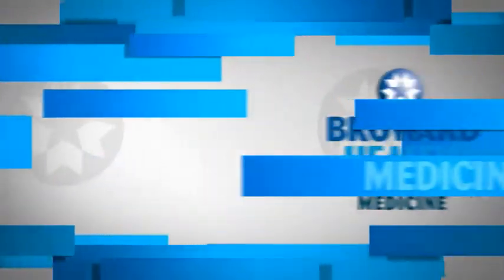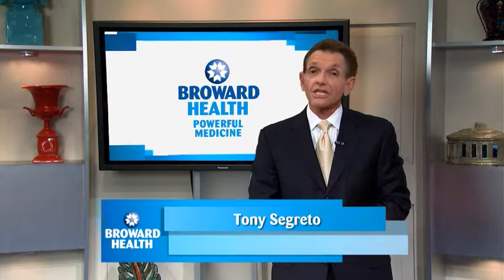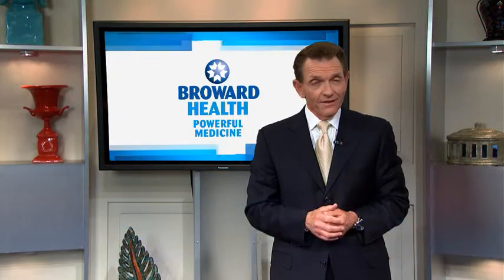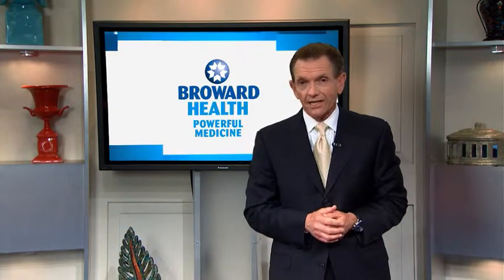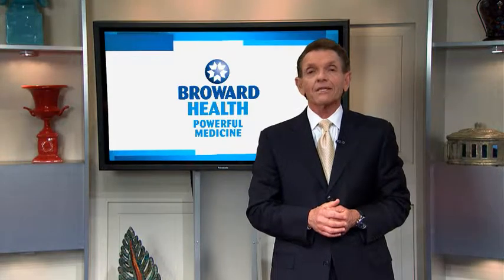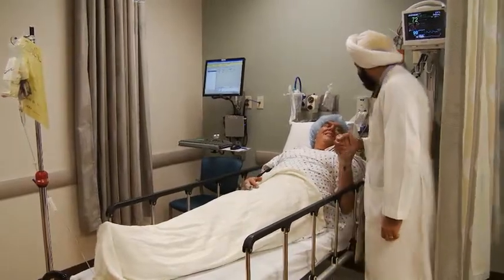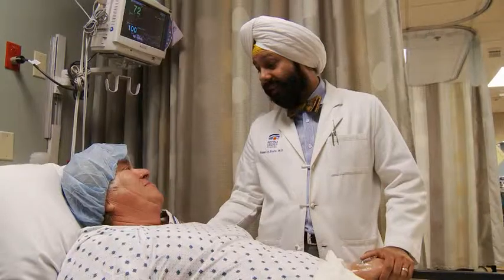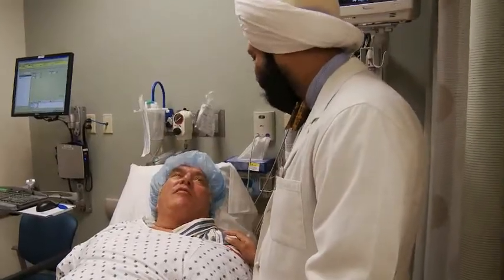Dr. Dhalla - Diabetic Retinopathy